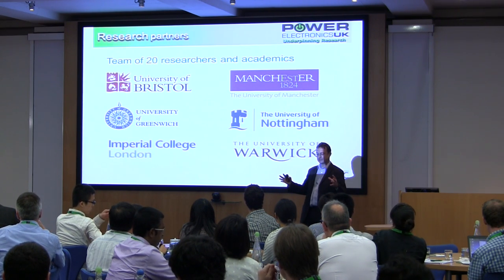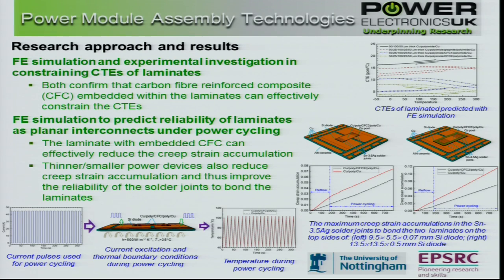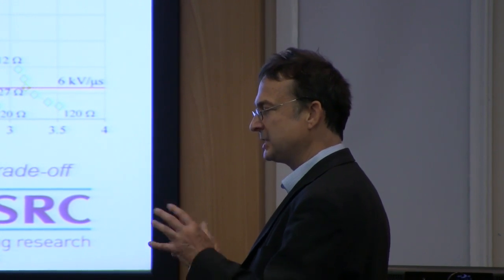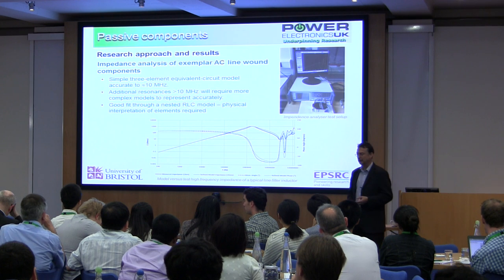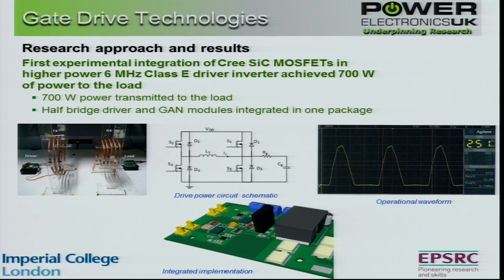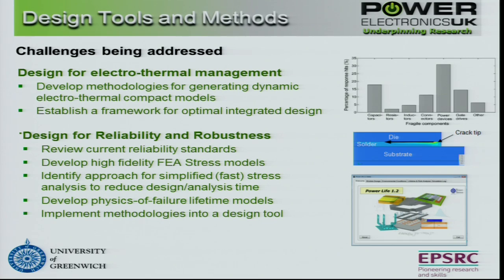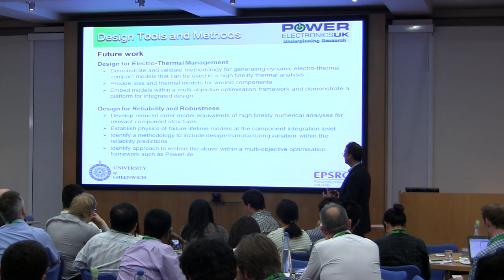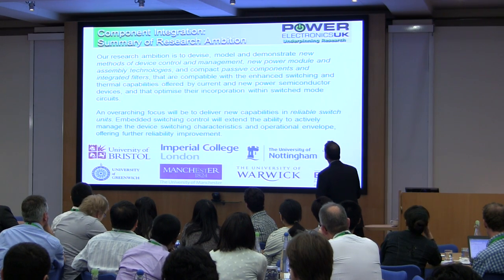Components Theme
Professor Phil Mellor
EPSRC Centre for Power Electronics